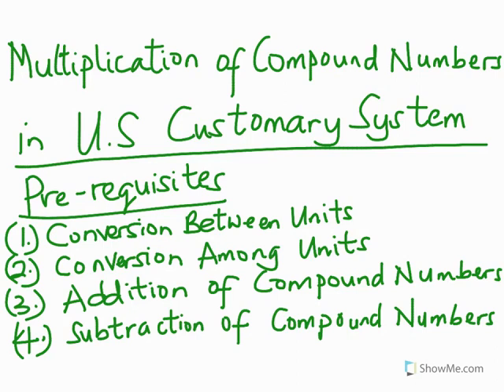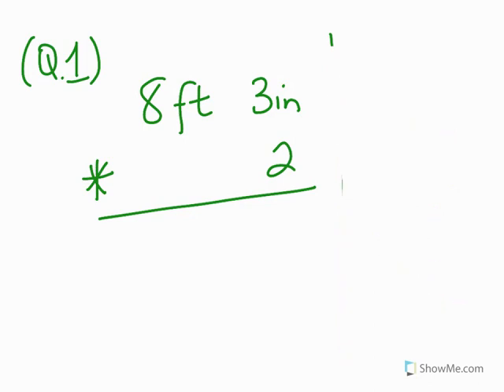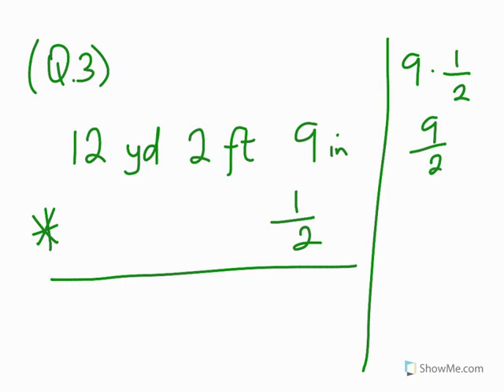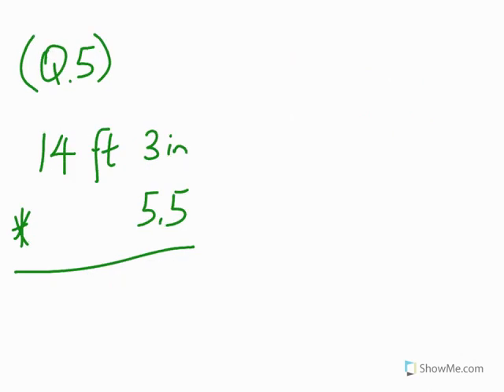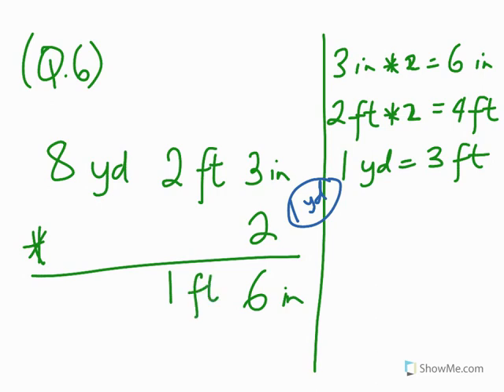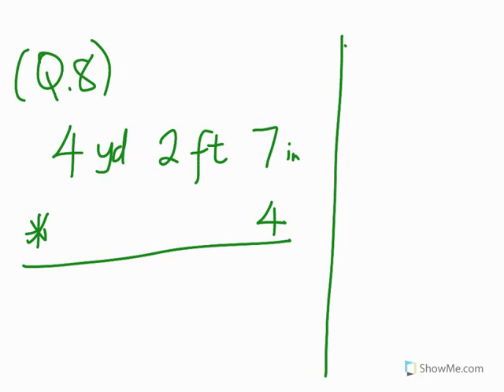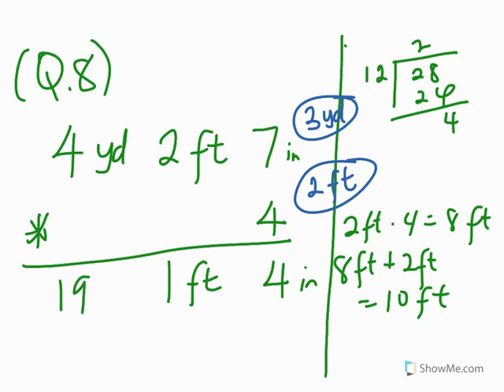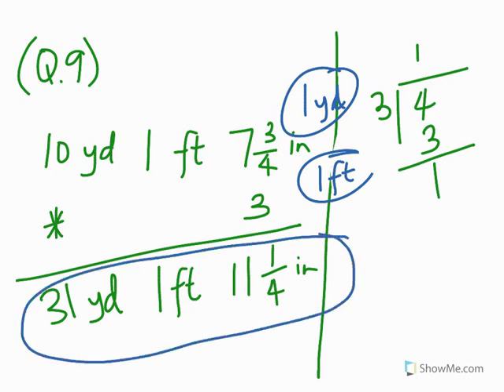Multiplication of Compound Numbers in U.S Customary System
This video clearly explains the multiplication of compound numbers for linear measure in the United States Customary System. Enjoy!!!